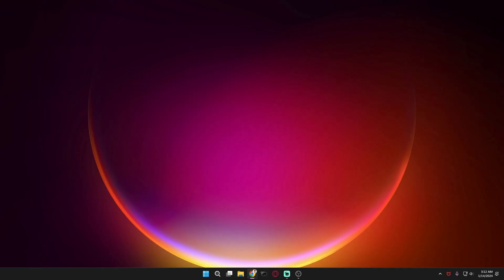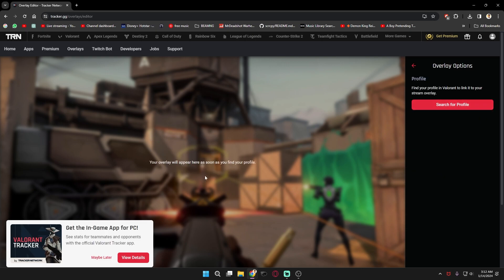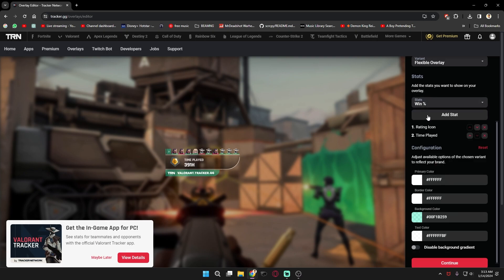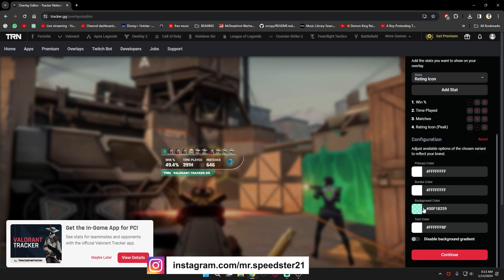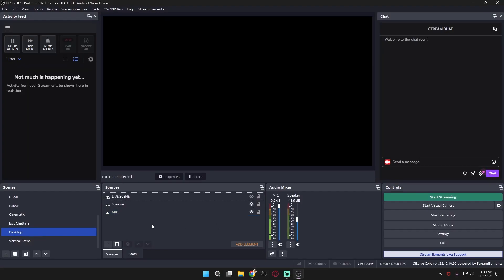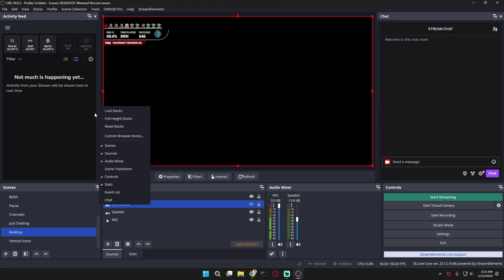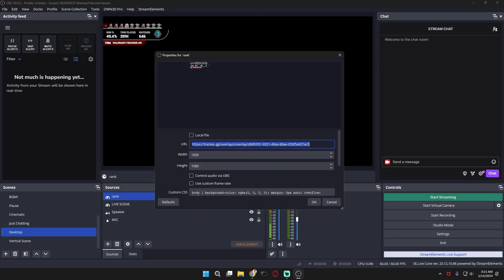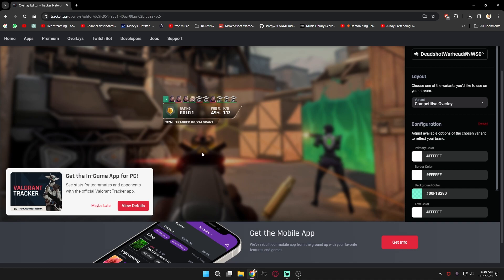Level Up Your Stream: Adding Valorant Stats/Rank Overlays Tutorial!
Watch me Livestream Daily at 9:30PM, and join in with me if you like

► GEAR  ◄
Mouse : Logitech G304 Wireless
Keyboard : E-Yooso Z-11 Hot-Swappable Keyboard
Headphone : Redgear Cosmo 7.1
Mouse pad : Ant Esports XXL gaming
Monitor : LG UltraGear 240hz

Song used in the Video :
Riot Games Music :  Sessions: Vi

►About me
• Sourabh
• I'm 23
• Full-time Live Streamer/content creator
•Indore